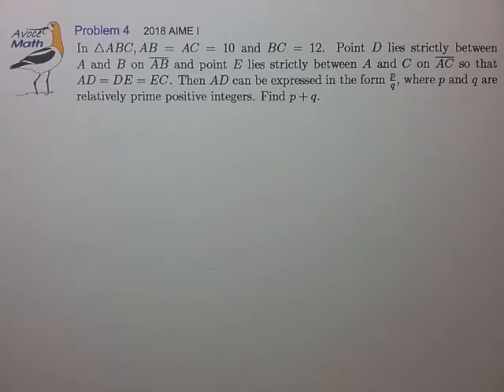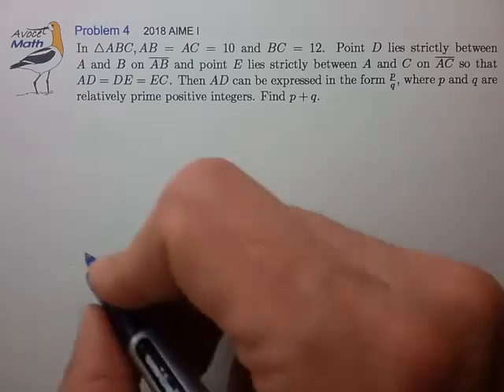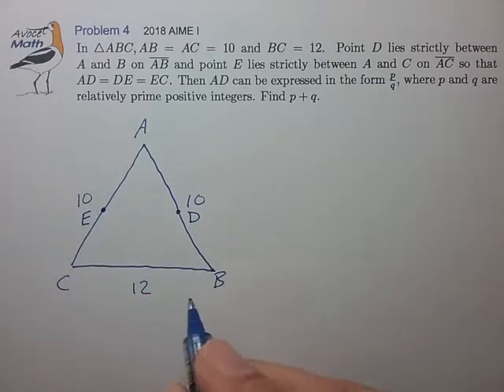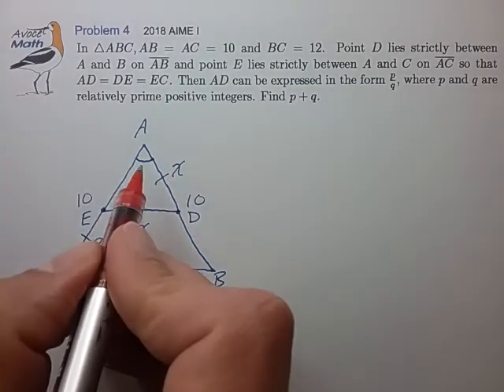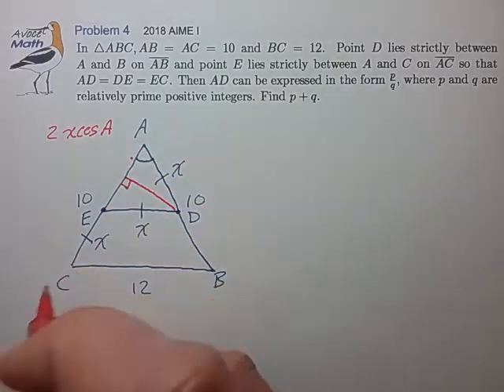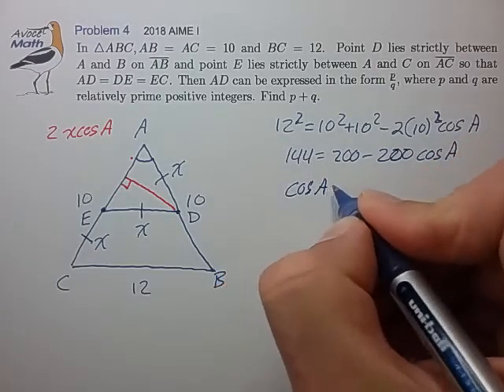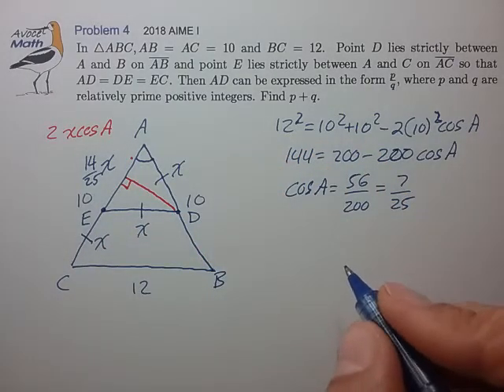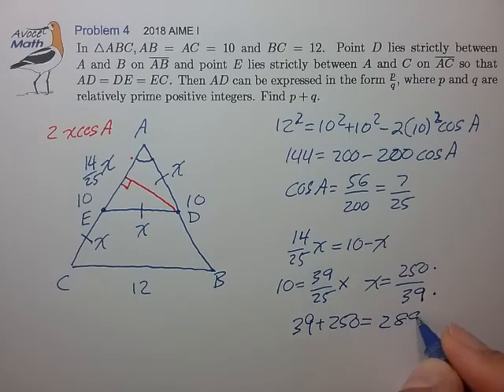2018 AIME Prob 4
AIME problem solution and discussion.

💙 Best single source for AIME preparation:
Annin_2015  Gentle Introduction to the AIME
I recommend the electronic version.